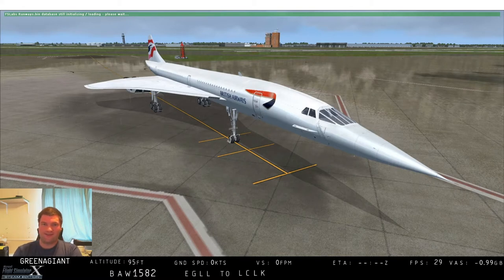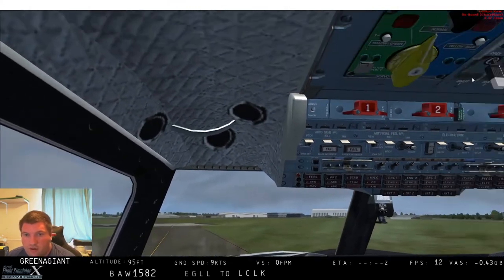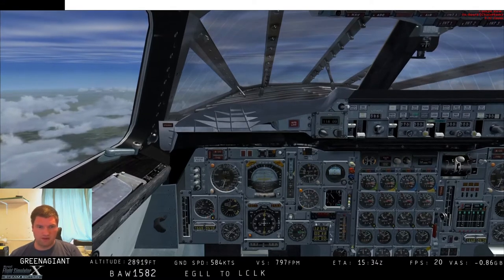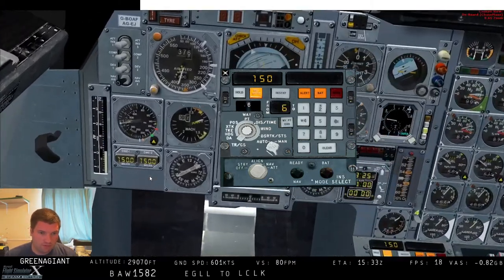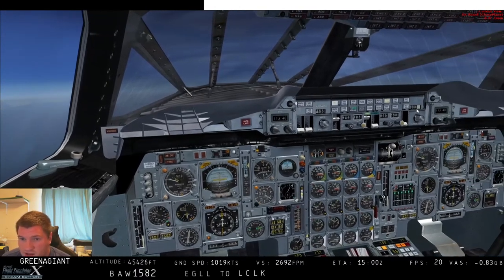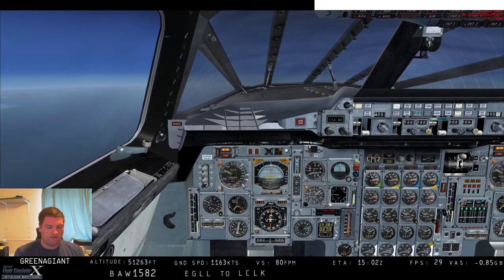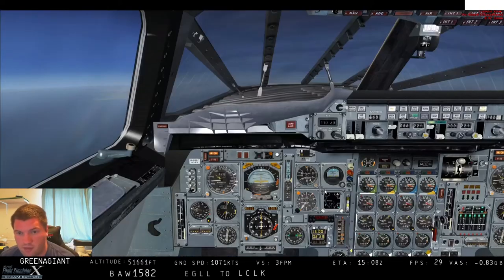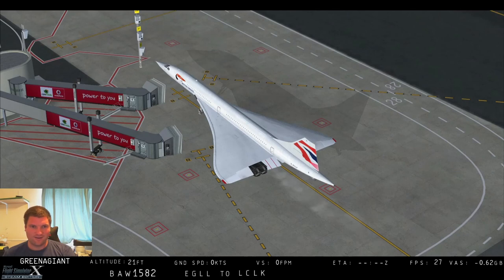FSX:SE BAW1582 CONC Heathrow to Larnaka [EGLL-LCLK]